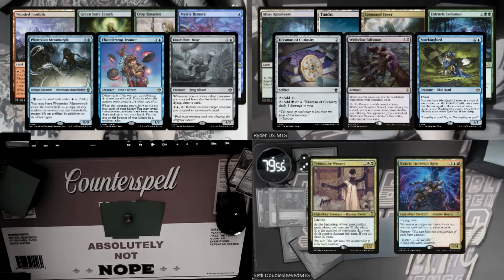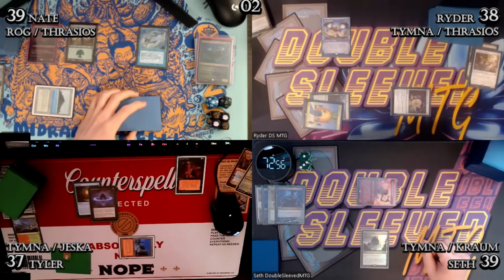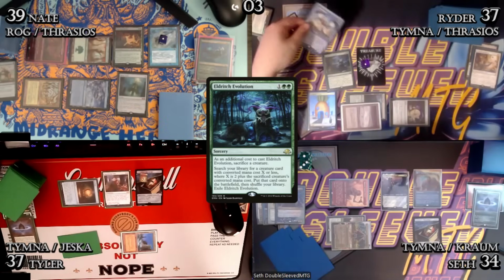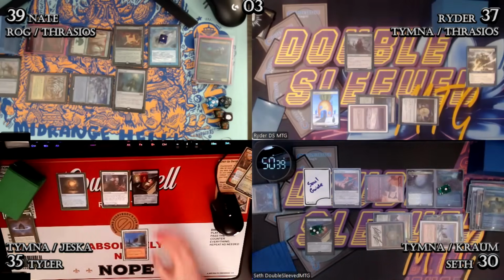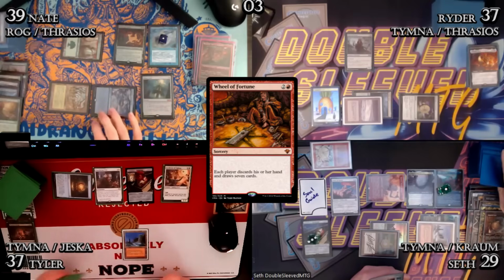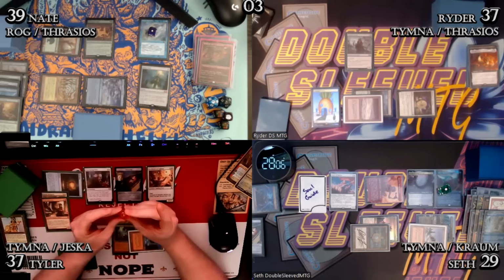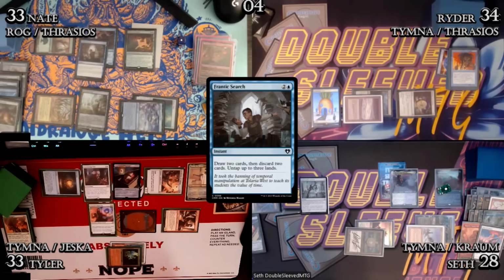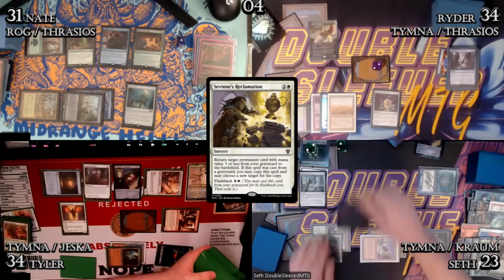Which is the Best Meta Deck? Rog/Thrasios | Tymna/Thrasios | Tymna/Kraum | Tymna/Jeska.